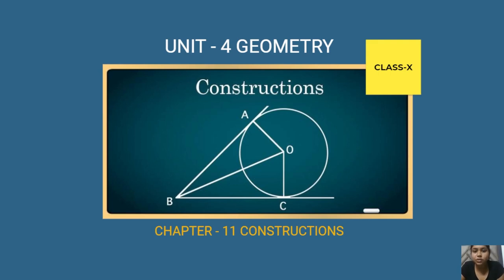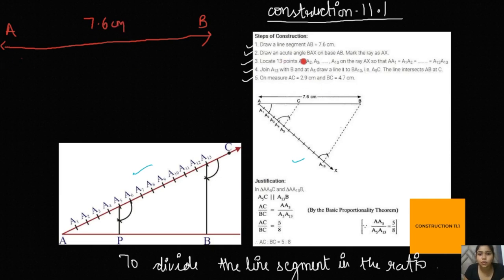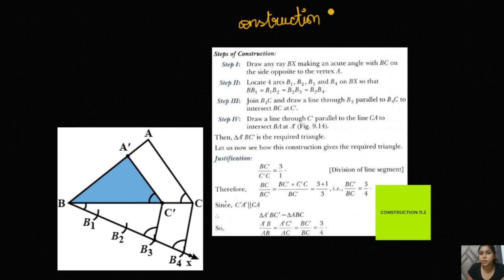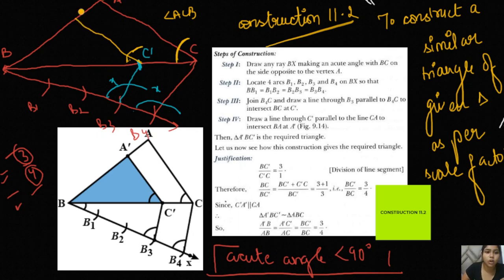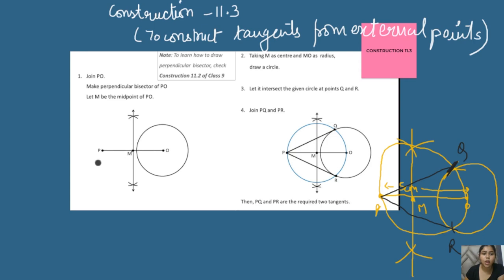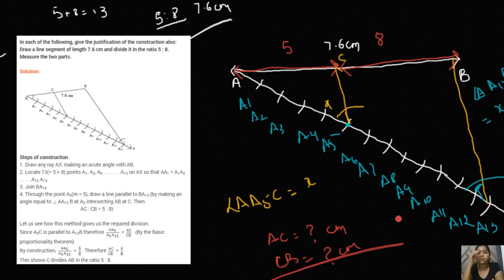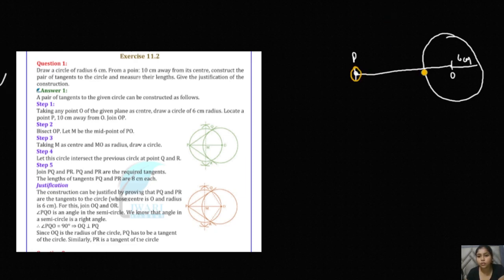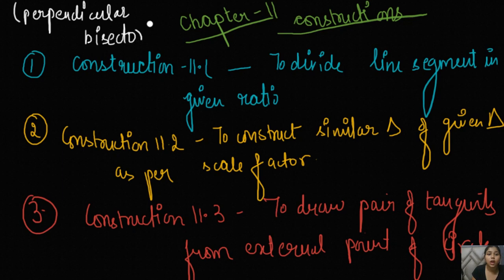Constructions of Similar Triangles || Class 10th mathematics